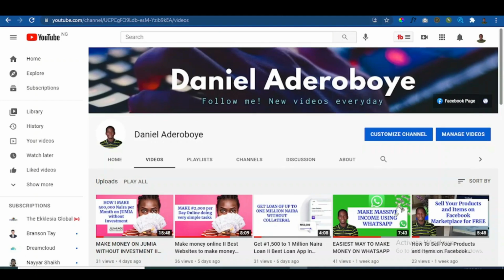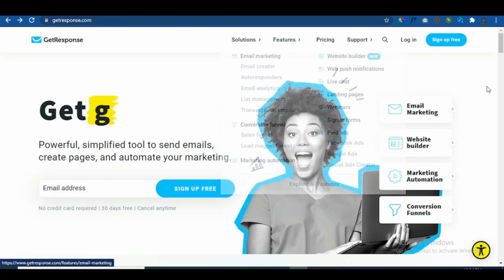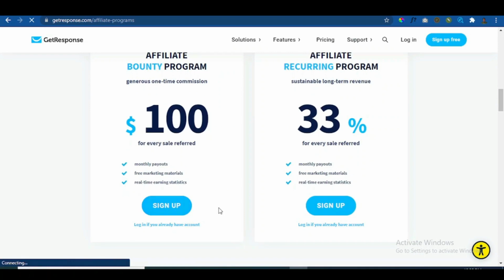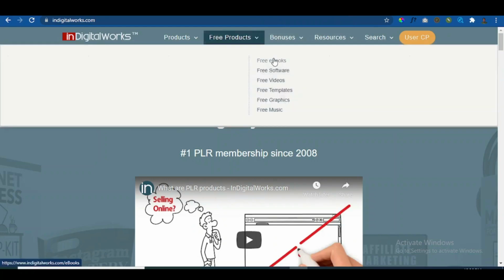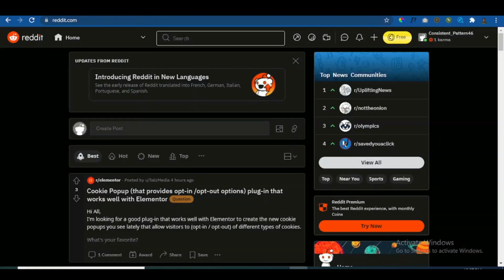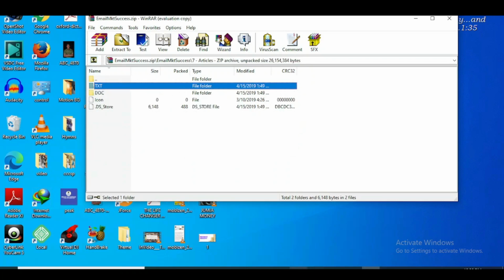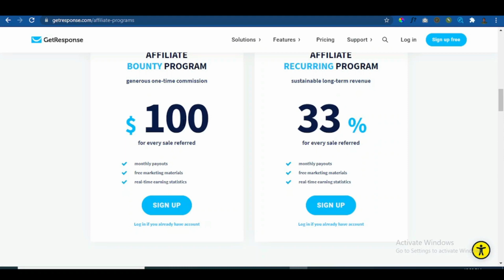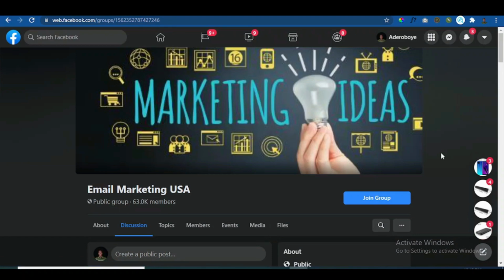Make $10,000 With Email Marketing Tools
Making money is easy when you have the necessary information.
I will be showing you the deep in-depth on how you can make $10,000  by just sending people to a well known email software provider together with a well structure pdf.